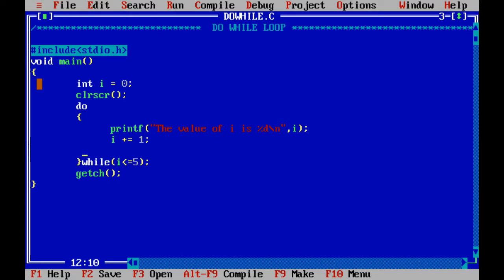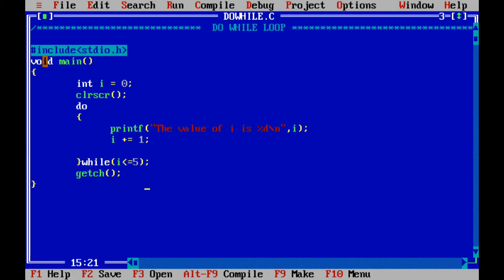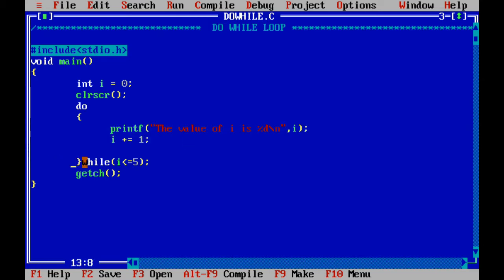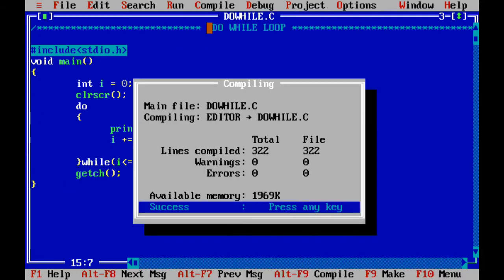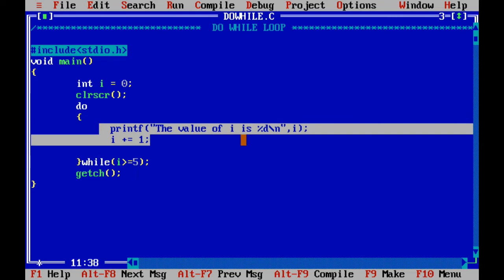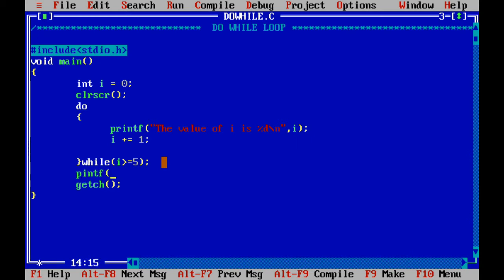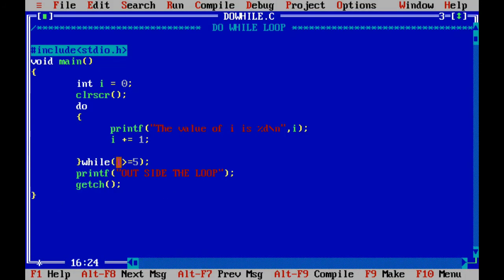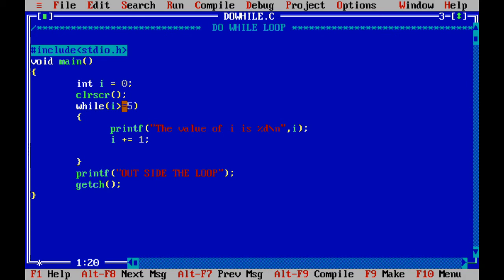C Programming for BEGINNERS...!!! DO WHILE LOOP | DevEasy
Hello Guys...
Welcome to DevEasy

Here comes the easy to understand C Programming tutorial
In this video i have explained about the concept of looping statements and i have also explained a example program of do while loop.